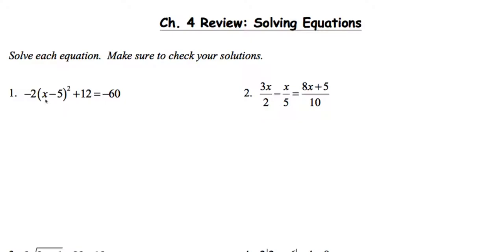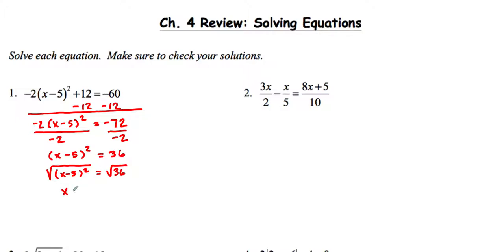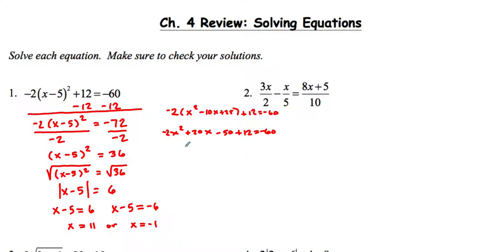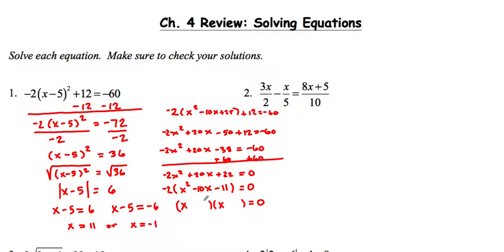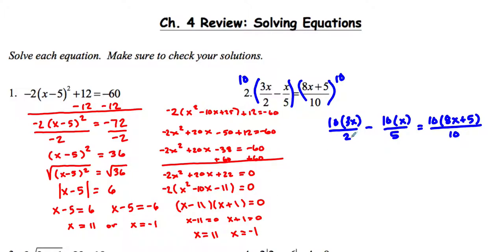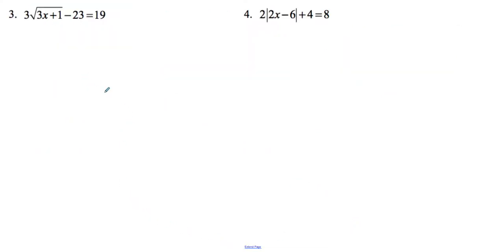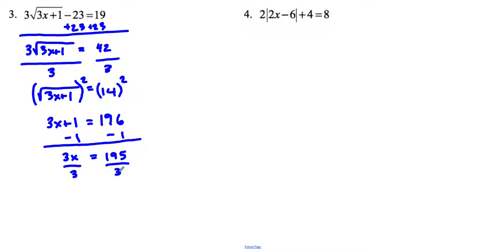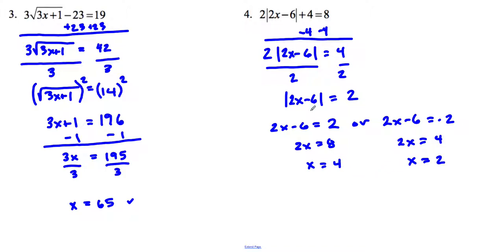ch4 review part 1